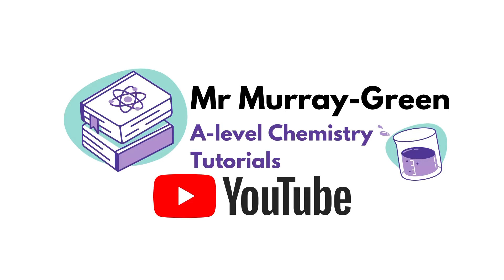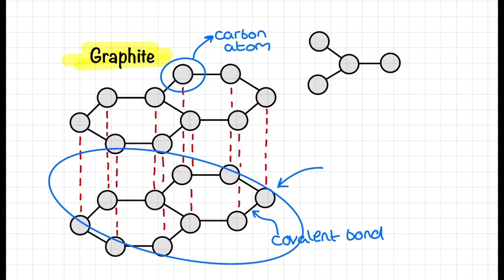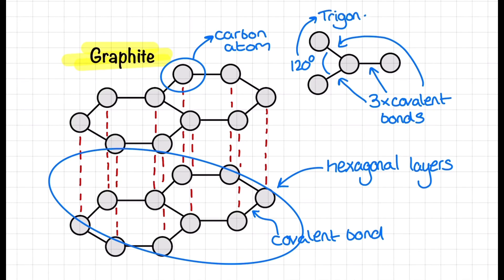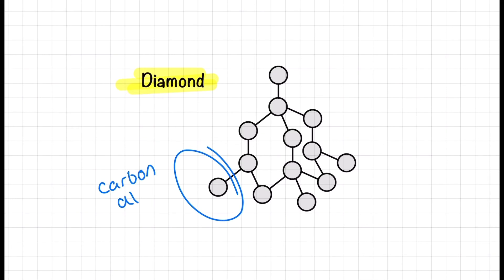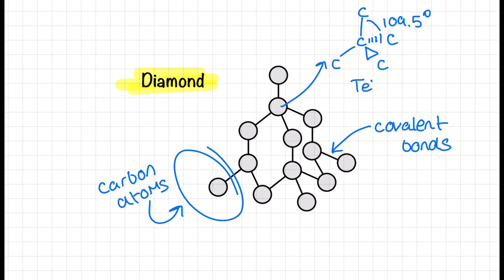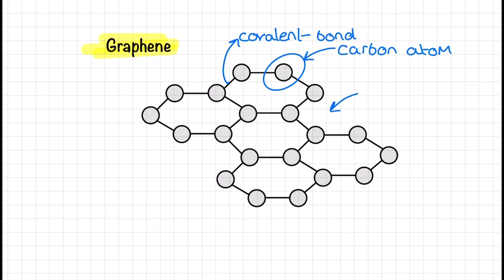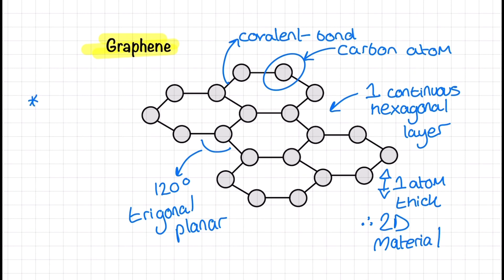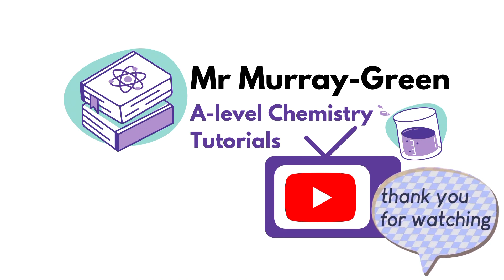Graphite, Diamond and Graphene for A-level